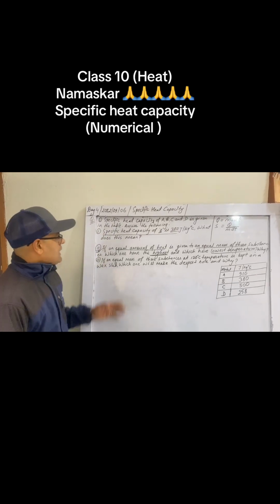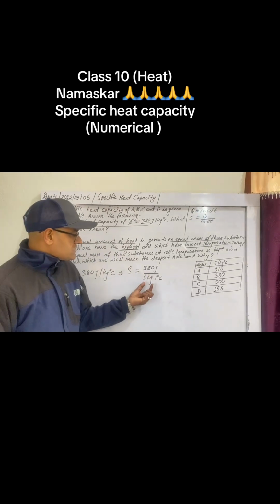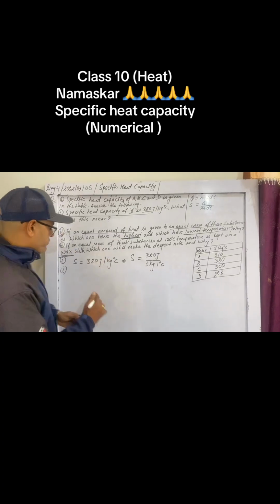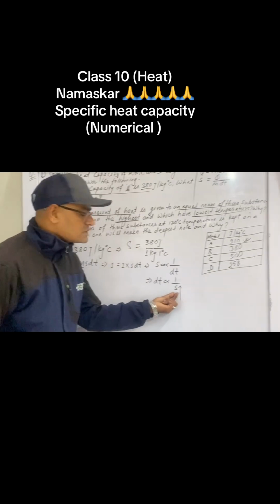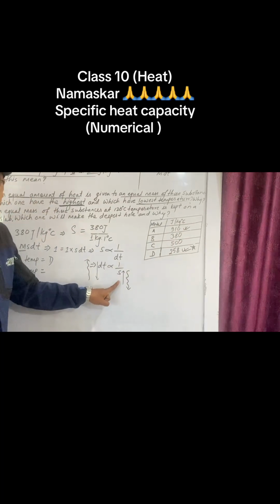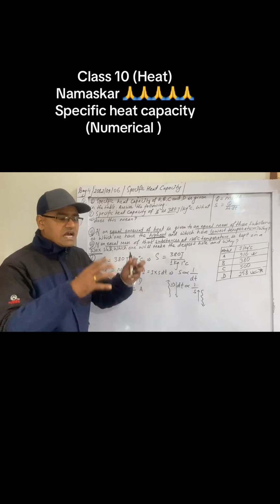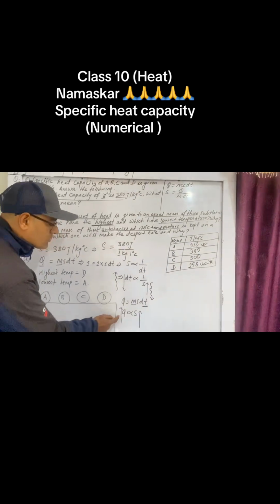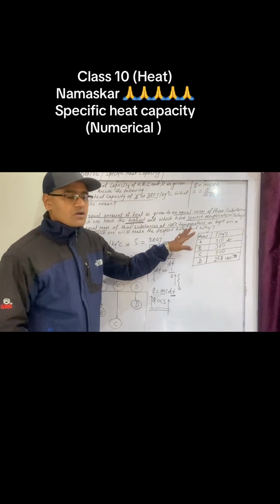Specific heat capacity